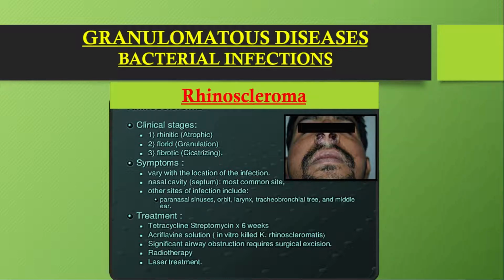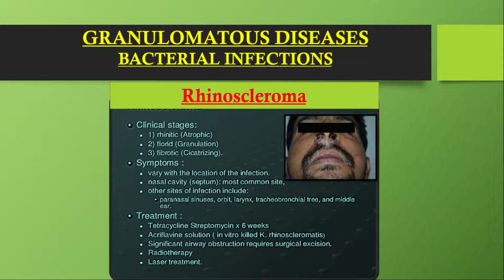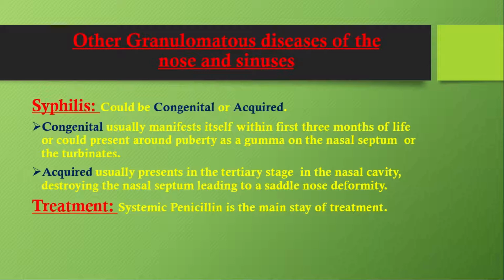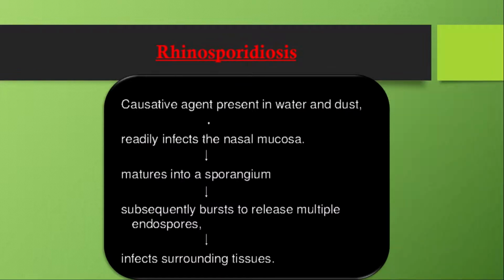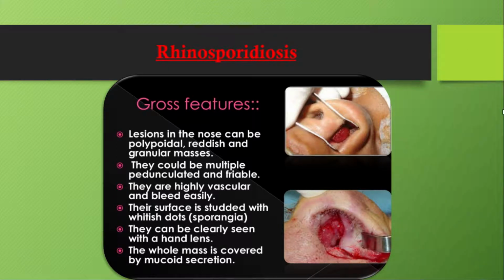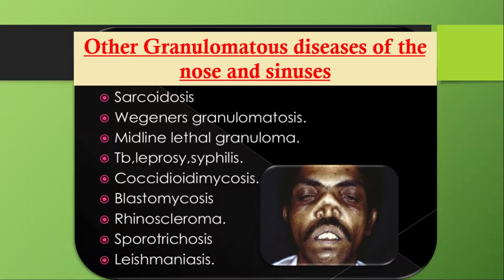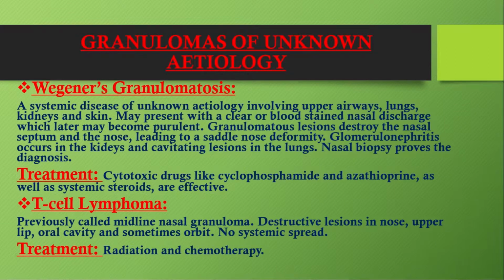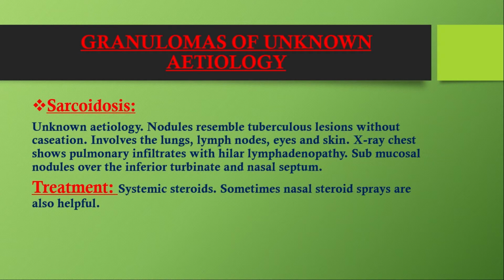Granulomatous Diseases of Nose | NOSE INFECTIONS | Granulomatous Disease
Rhinology | Granulomatous diseases in the nose | Prof Claire Hopkins

EASY TO UNDERSTAND LANGUAGE ... A  DESCRIPTION OF ACUTE AS WELL AS CHRONIC INFECTIONS OF THE NOSE , ALONGWITH PICTURES.

0:00 Introduction
0:55 GRANULOMATOUS DISEASES BACTERIAL INFECTIONS
7:20 FUNGAL INFECTIONS Rhinosporidiosis
11:34 Other Granulomatous diseases of the nose and sinuses Sarcoidosis
13:43 GRANULOMAS OF UNKNOWN AETIOLOGY